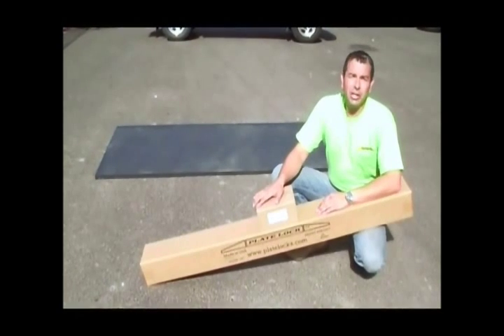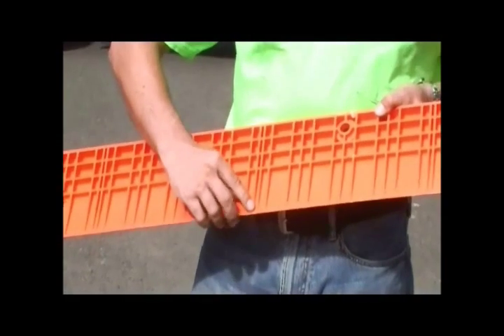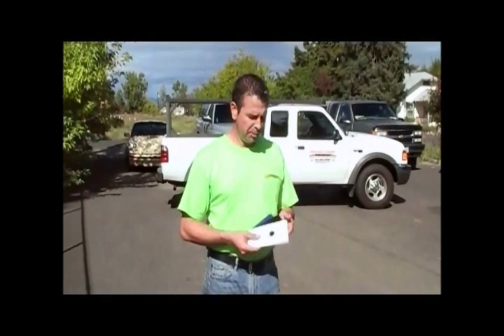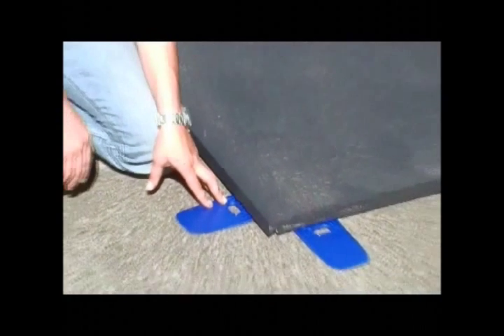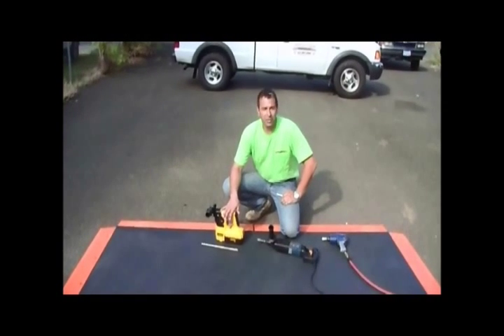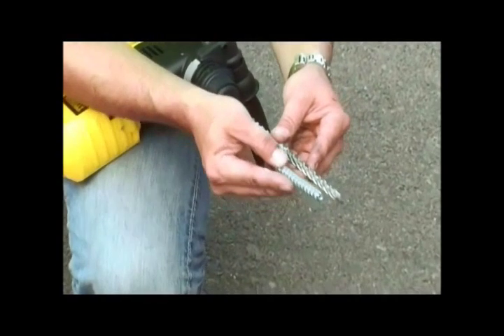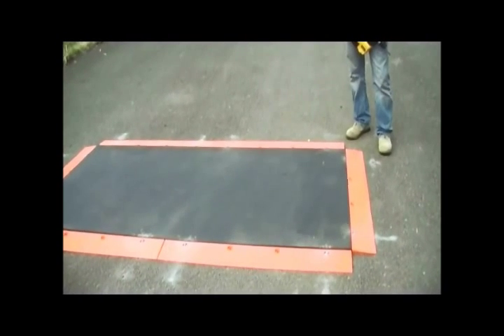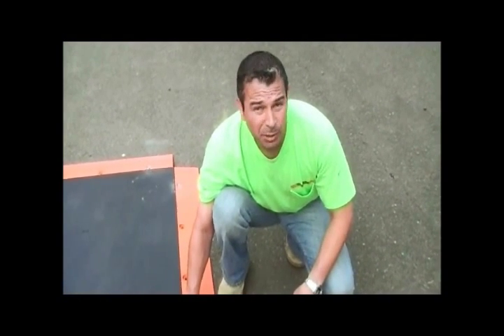Plate Locks Road Plate Securing System Installation Video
This video shows how quick and easy it is to install Plate Locks to secure steel road plates. Not only are they easy to install but they are reusable. Save in labor and material costs while increasing safety and reducing your impact on the environment. Every underground utility contractor should be using Plate Locks to secure trench plates.